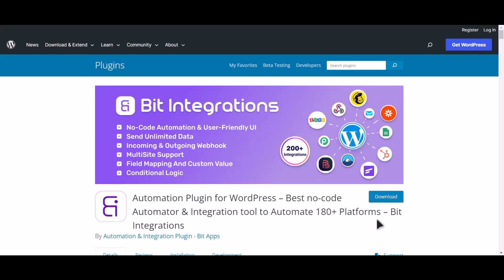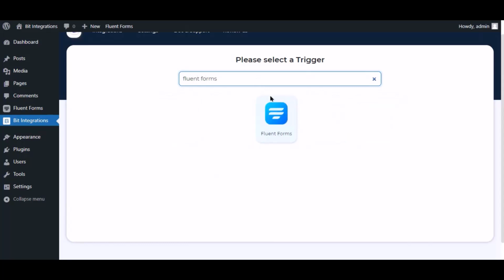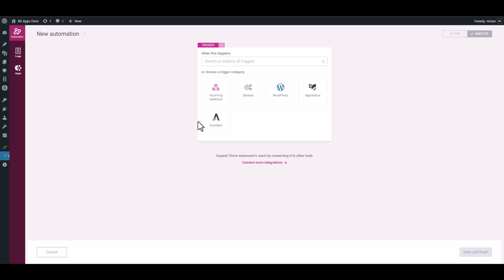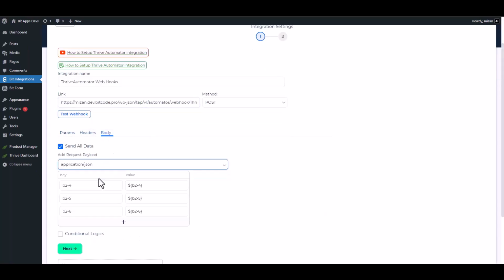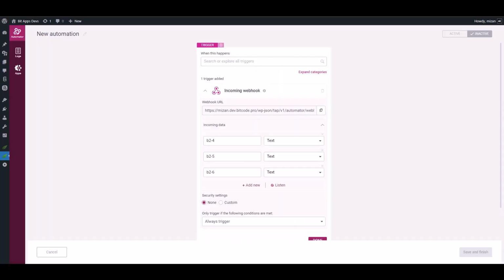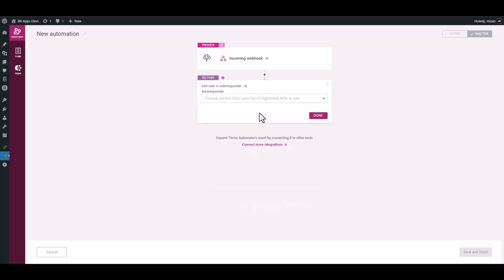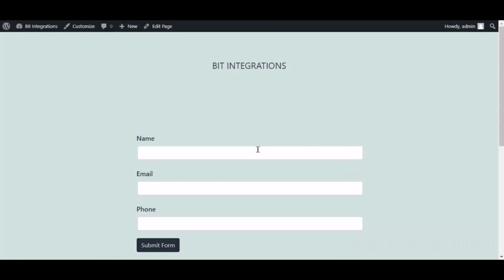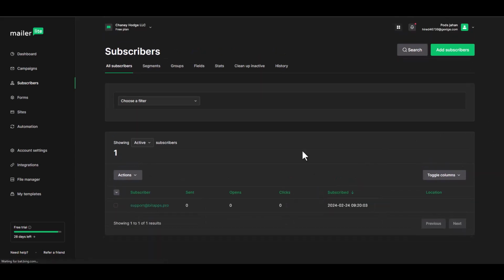Integrating Fluent Forms with Thrive Automator | Step-by-Step Tutorial | Bit Integrations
🔗 Ready to automate your WordPress workflows? Join us on our YouTube channel for an in-depth tutorial where we demonstrate the seamless integration of Fluent Forms with Thrive Automator, a powerful automation tool for WordPress. Learn how to effortlessly connect these two tools using the Bit Integrations WordPress plugin.

Follow along as we guide you through the step-by-step process of integrating Fluent Forms with Thrive Automator, enabling you to streamline your website's automation processes, manage tasks efficiently, and enhance productivity. Say goodbye to manual operations and welcome automated workflows for increased efficiency.

Key Highlights:
✅ In-depth walkthrough for integrating Fluent Forms with Thrive Automator using Bit Integrations for WordPress.

Whether you're a web developer, business owner, or WordPress enthusiast, this integration empowers you to seamlessly merge Fluent Forms with Thrive Automator. Watch now to revolutionize your WordPress automation efforts!